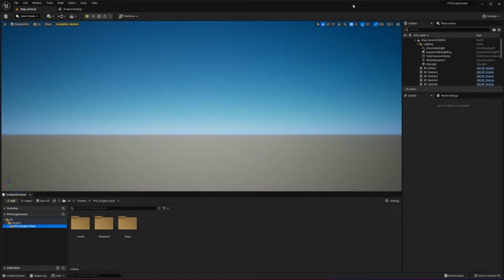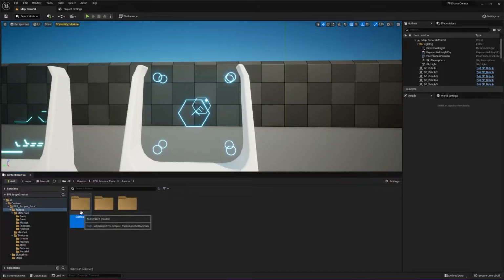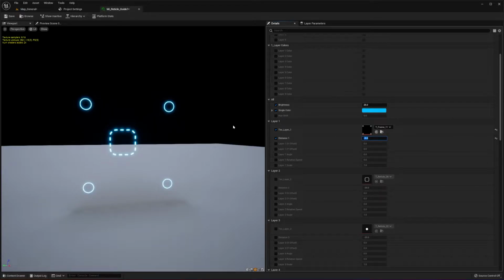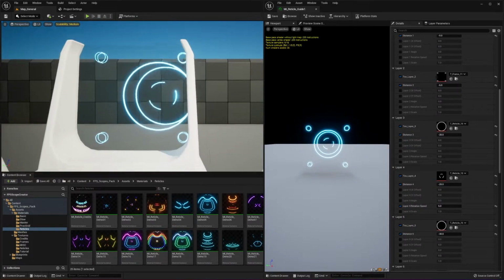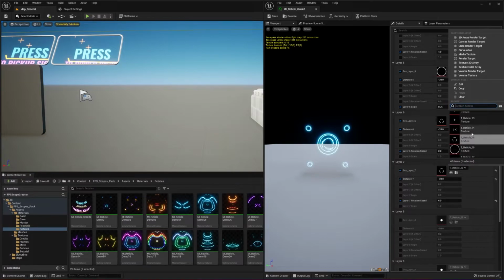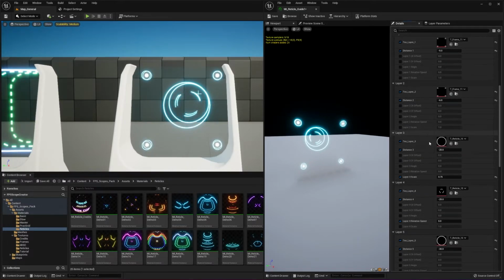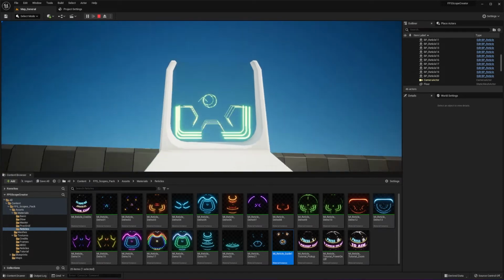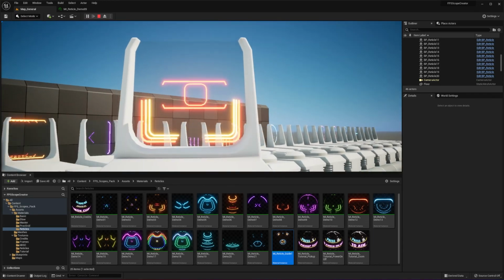FPS Scope Creator SETUP GUIDE | Unreal Engine 5 Marketplace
Grab this FPS Scope Creator Pack to instantly improve 2D crosshairs and replace them with these new 3D parallax reticles. With this pack, you gain access to an easy-to-use master material that can be used to create any reticles. Create reticles using the 46 included textures or import your own. This material also works great for sci-fi parallax signs! This lightweight reticle designer is perfect for any project.

This Pack can be easily imported into any Unreal Engine 5 project within seconds!

00:00 Beginning
00:10 Overview
00:50 Included Textures
01:41 Creating Our Reticle
09:58 Testing Our Reticle
10:23 Hue Shift
11:04 Combining Reticles
11:47 Anti Aliasing
12:06 Outro

Features:
- 3D Parallax Reticle Designer
- 3D Reticle Master Material
- Over 20 Demo Reticles
- Ability to Power On / Off Reticles
- Easy-to-Customize Reticles
- Tons of Included Textures
- Testing Gun Sight

Number of Unique Materials and Material Instances: (52)
Number of Textures: (46)
Texture Resolutions: (256x256, 1024x1024)

Supported Development Platforms:
Windows: (Yes)
Mac: (Yes)